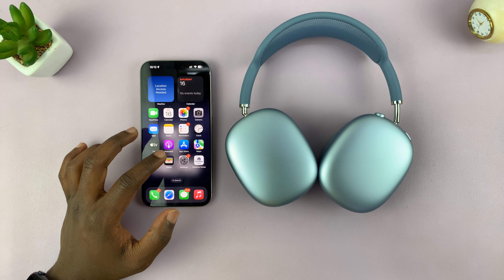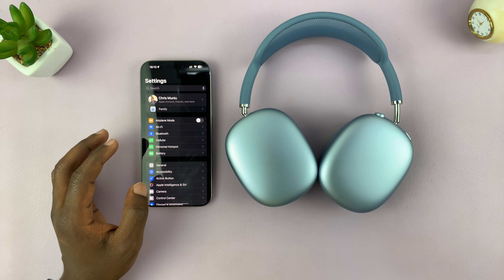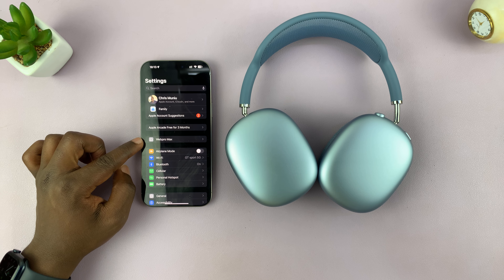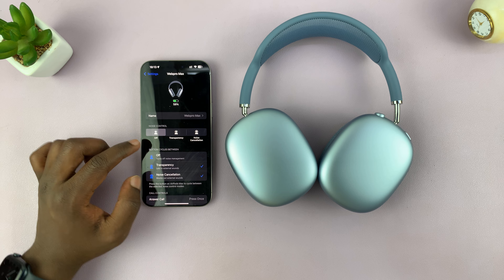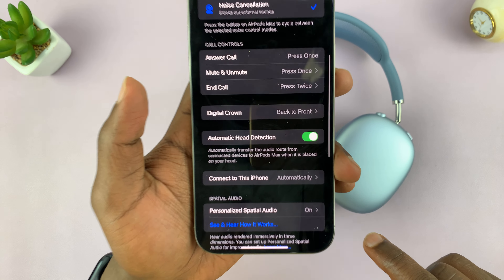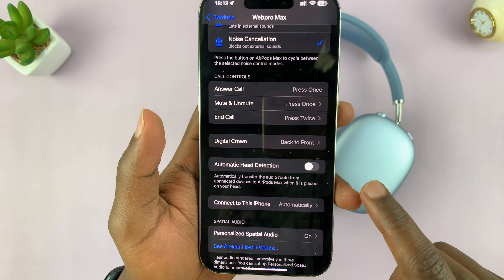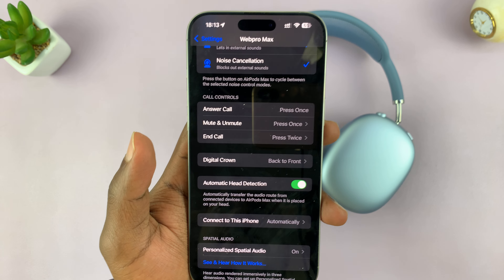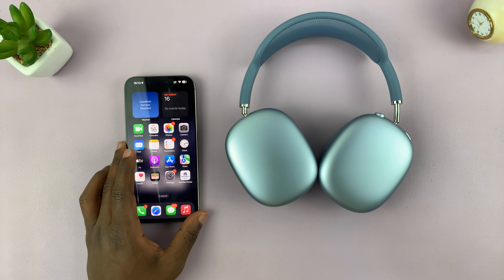How To Enable / Disable Automatic Head Detection On AirPods Max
Here's How To Turn ON & OFF Automatic Head Detection On AirPods Max.

This easy-to-follow guide will teach you how to turn on or off the Automatic Head Detection feature on your AirPods Max. This feature pauses or plays audio automatically when you take off or put on your headphones—perfect for customizing your listening experience!

AirPods Max

Official Apple Store On Amazon

How To Enable Automatic Head Detection On AirPods Max:
How To Turn ON Automatic Head Detection On AirPods Max:
How To Activate Automatic Head Detection On AirPods Max:
How To Disable Automatic Head Detection On AirPods Max:
How To Turn OFF Automatic Head Detection On AirPods Max:
How To Deactivate Automatic Head Detection On AirPods Max:
How To Enable / Disable Automatic Head Detection On AirPods Max 2:
How To Enable / Disable Automatic Head Detection On USB-C AirPods Max:
How To Enable / Disable Automatic Head Detection On Lightning AirPods Max:

Open settings on your phone
select your AirPods Max
scroll down and find  automatic head detection

Cell Phone Tripod Adapter